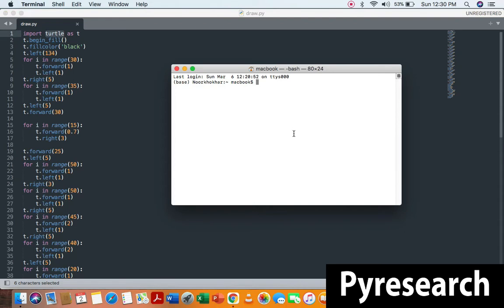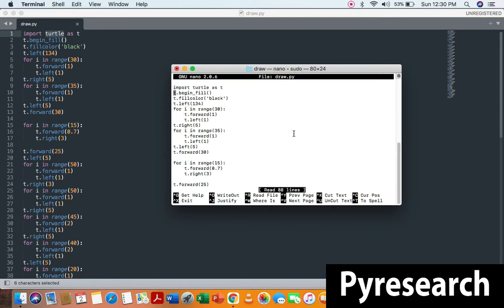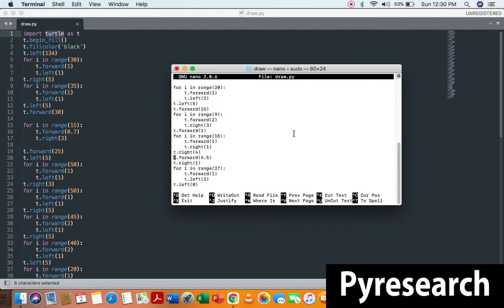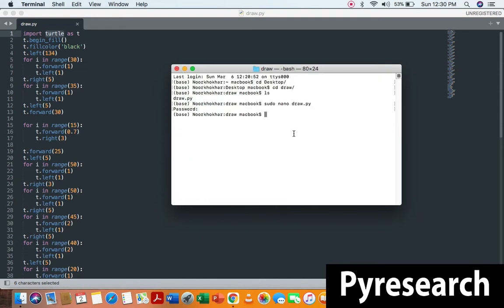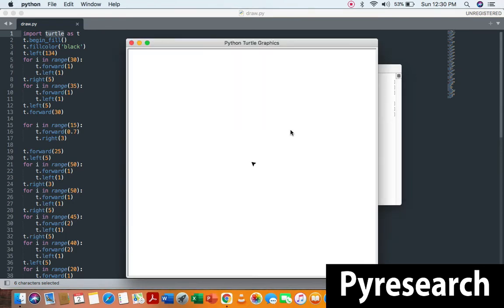How to draw apple logo using python | Draw apple logo using turtle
Well I don't need to introduce apple. You know how apple has become the first company to hit trillion revenue. Well the Hard work is in their. I also do hard work on this logo so kindly request to you to support me for my hard work so I can make more project for you with source code.